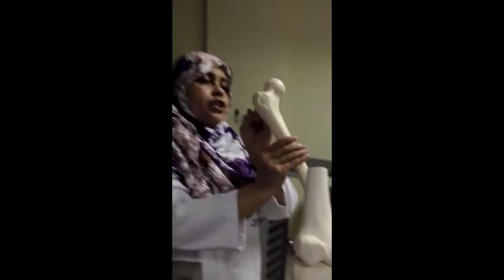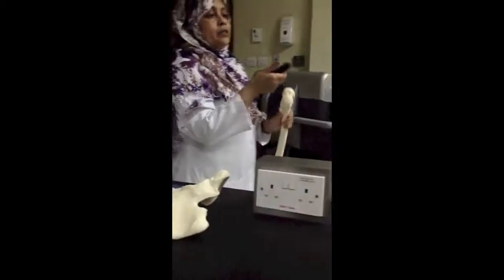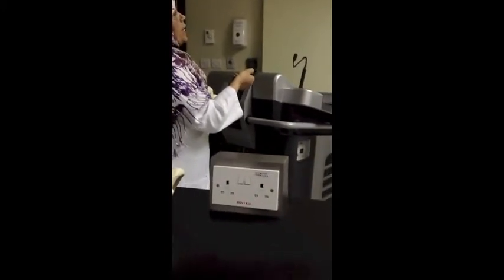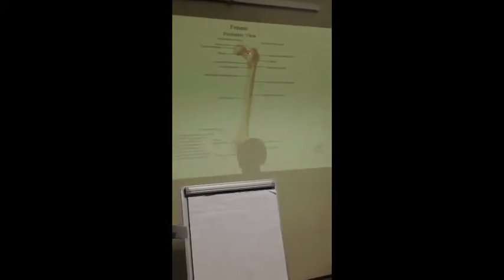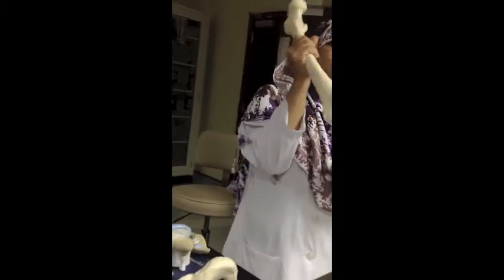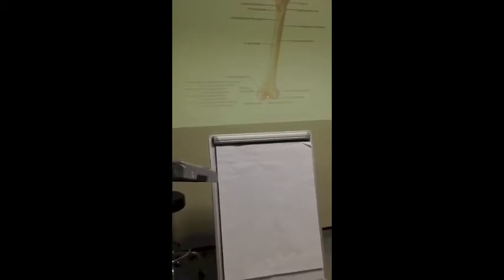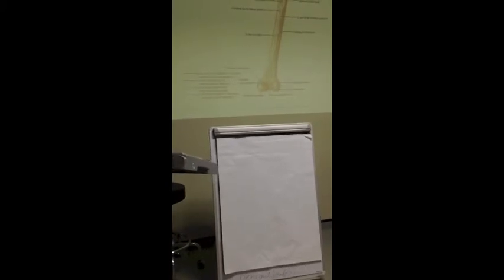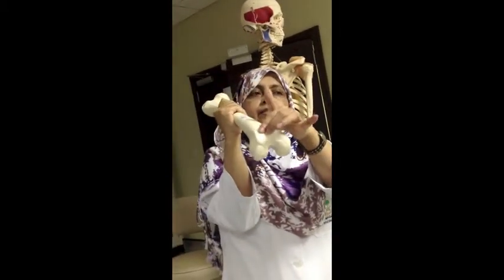M BLOOCK : Anatomy Lower limb :Bones and Joints part 4